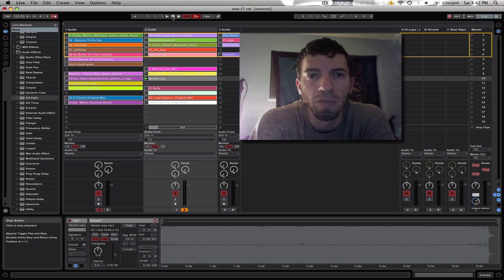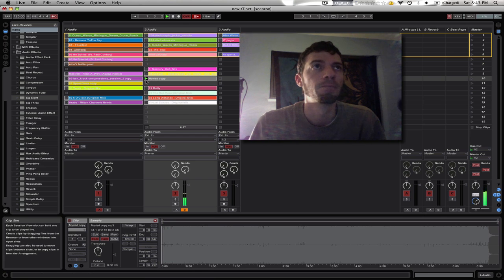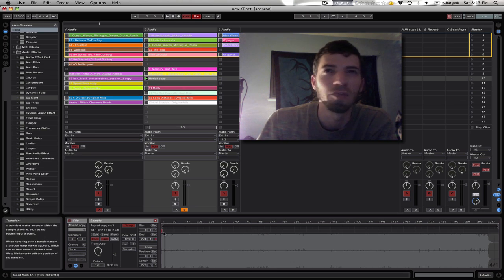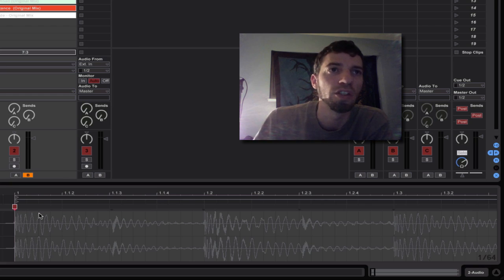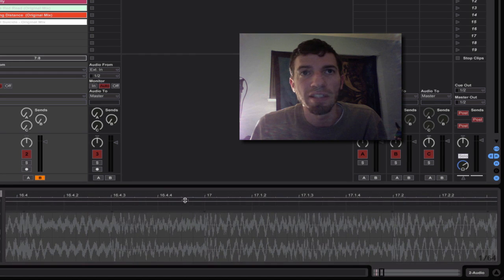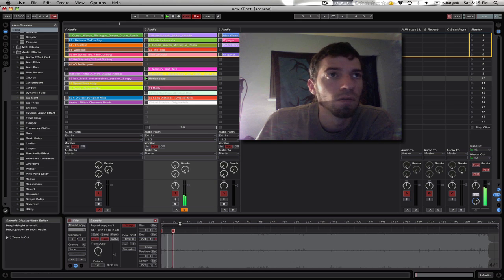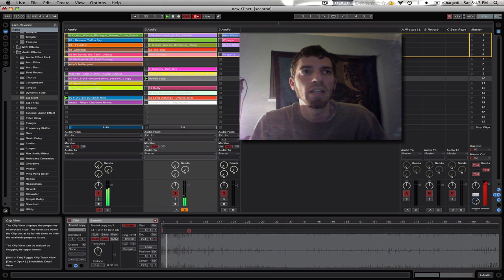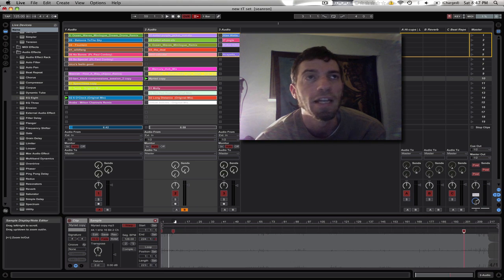The best way to warp in Ableton live 8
This tutorial explains how to warp even tracks with difficult waveforms in Ableton Live 8. If you would like to see more tutorials I have a growing library of intermediate and advanced tutorials over